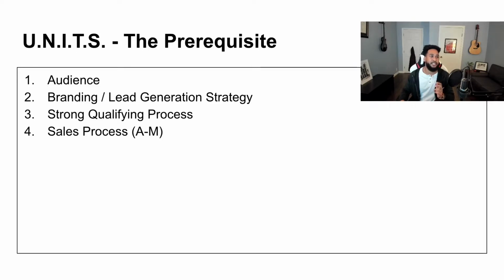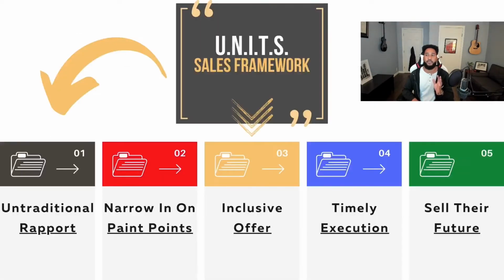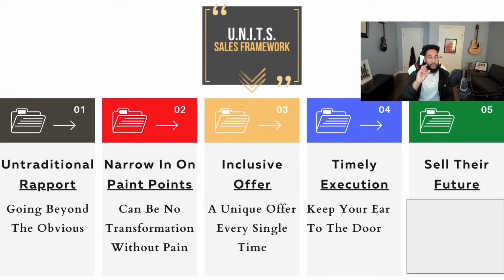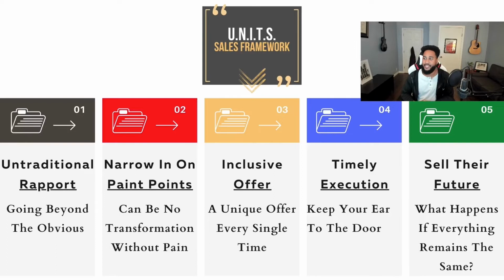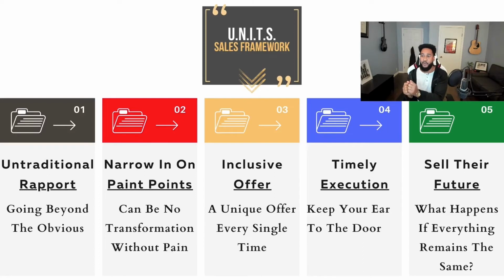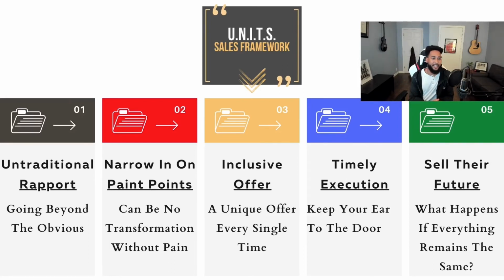Turn Prospects Into Clients Easily With My SECRET Sales Framework!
Check Out My Step By Step System For Coaches Helping Them Flourish

Using this will help you quickly and effectively craft an offer that is going to be perfect for the prospect and tremendously increase conversions in the process.